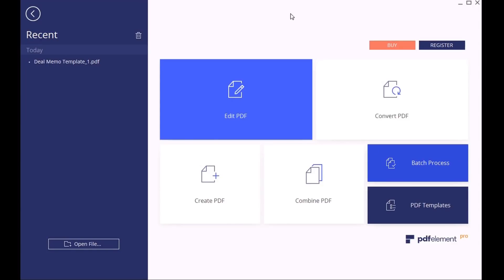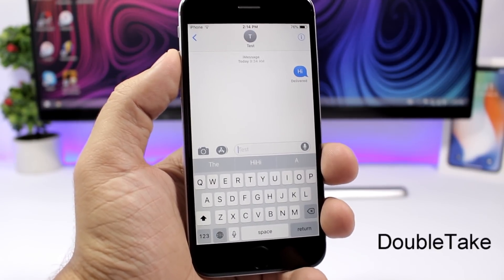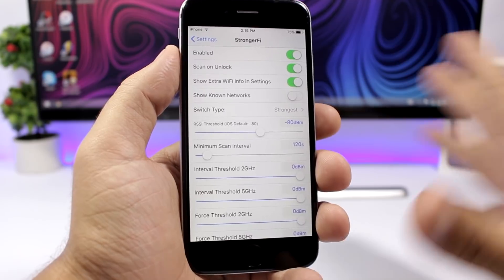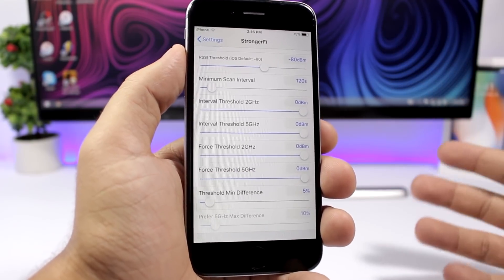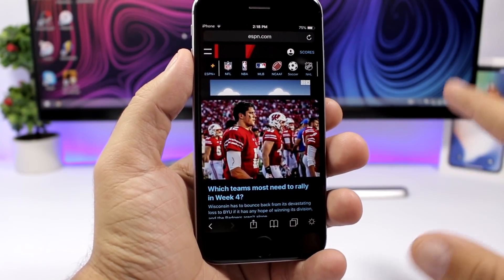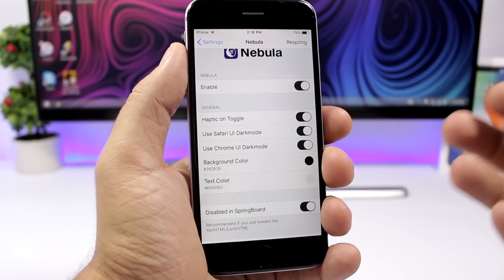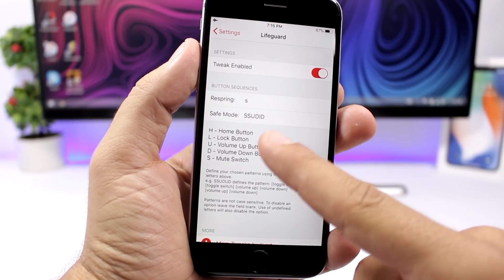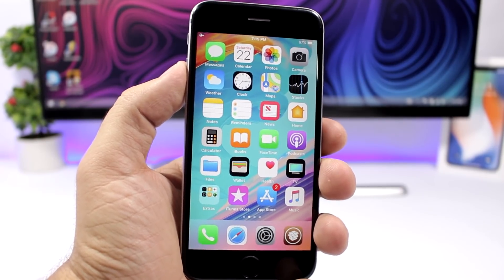BEST iOS 11.3.1 Jailbreak Tweaks - Week 3 September 2018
Best iOS 11.3.1 Jailbreak tweaks of the week.